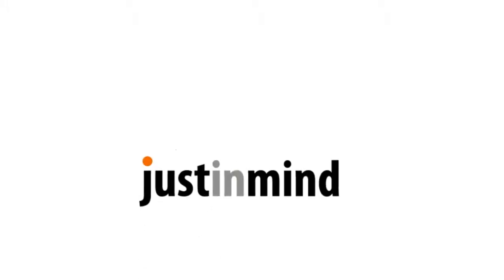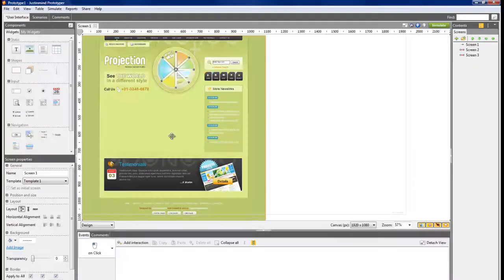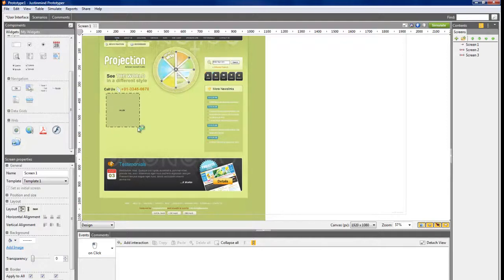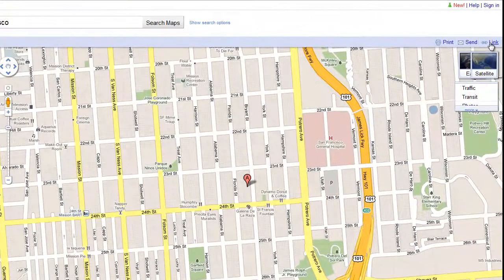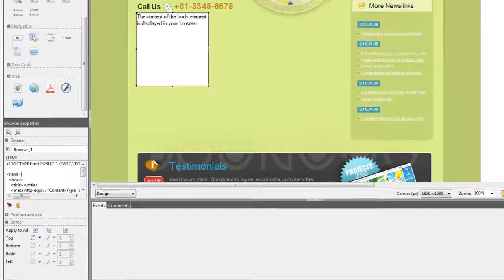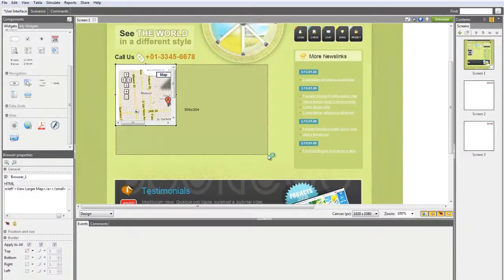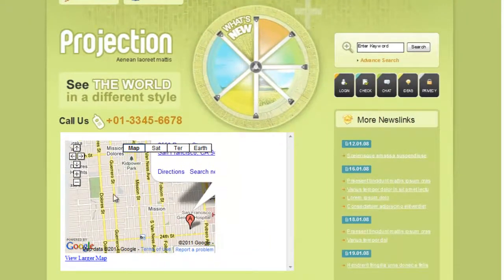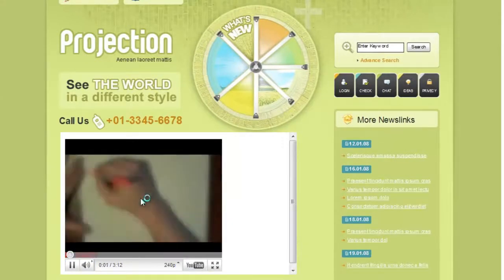Wireframing tool tutorial: Videos, Maps, Online Content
amazing html prototypes without a single line of code.